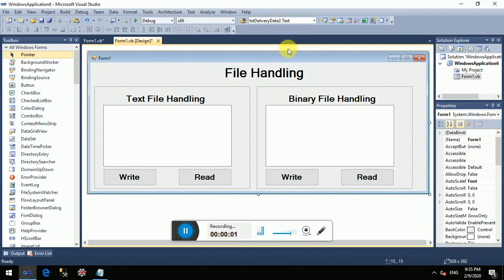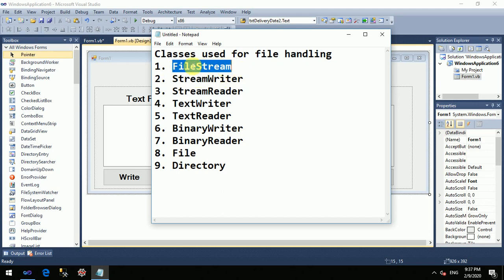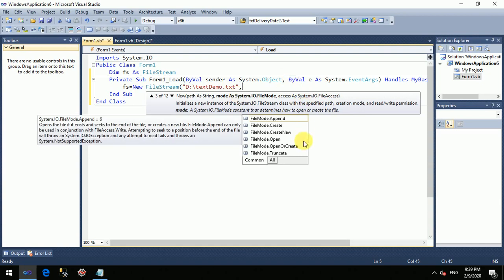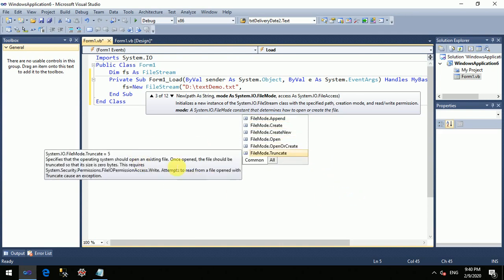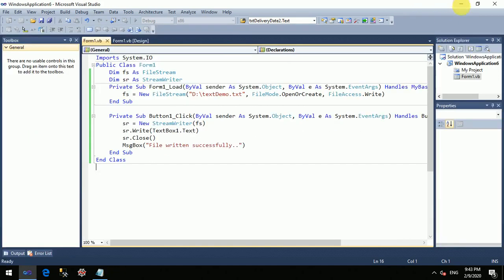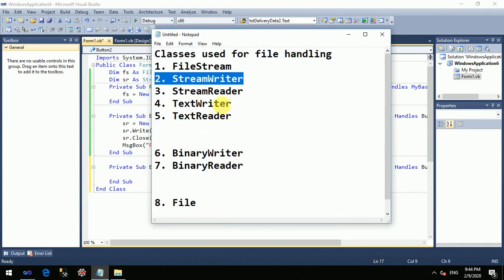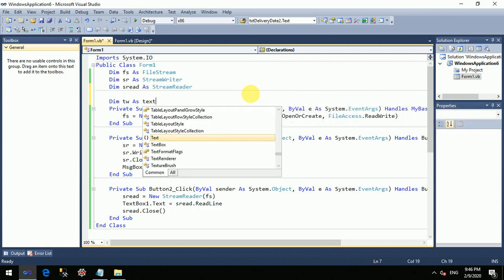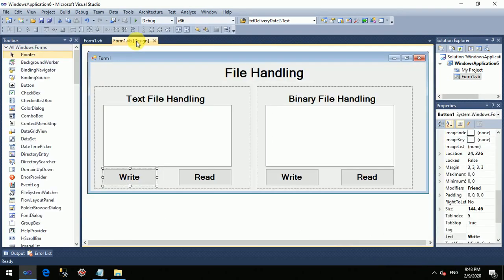File Handling in Vb.net Part 1 | in hindi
In this vb.net tutorial  you will learn about file handling in vb.net, different classes used for file handling, file types and different operation on file, this example explains about text file handling. Language of this video is hindi.